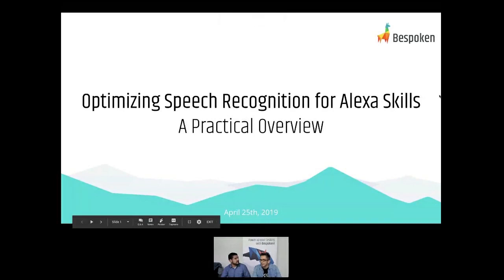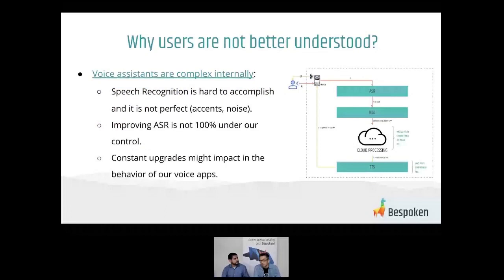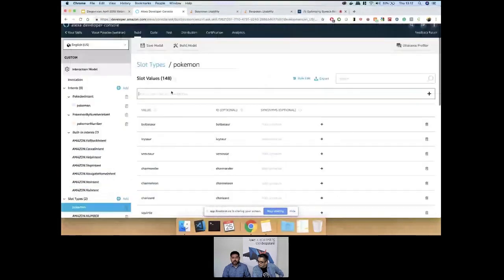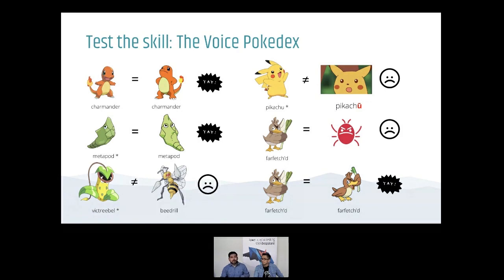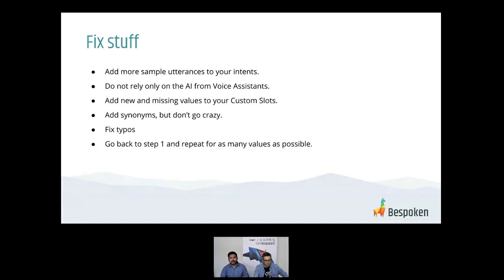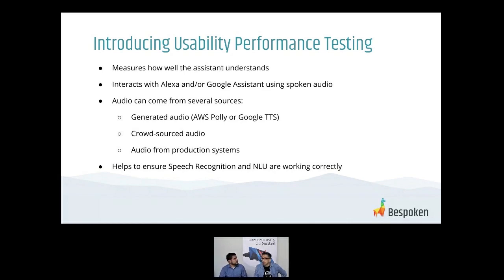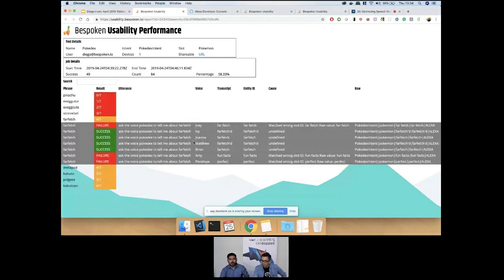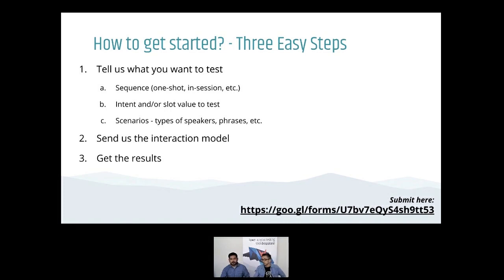Bespoken Webinar: Optimizing Speech Recognition for Alexa Skills - Apr 25, 2019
In this webinar to learn about these techniques to continuously measure and fine-tune your skills. We will review how to:

-Measure how well the users of your skills are being understood
-Solve common speech recognition (ASR) and natural language understanding issues (NLU) via straightforward techniques
-Incorporate these tools and techniques as part of your regular development and monitoring process